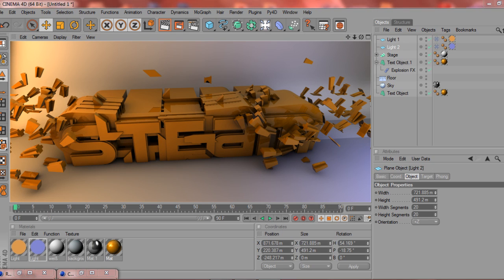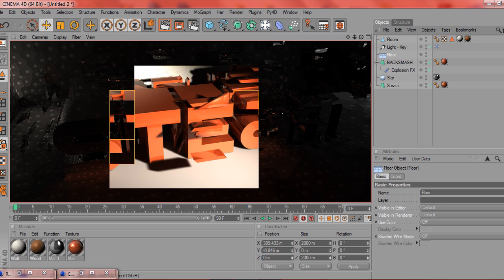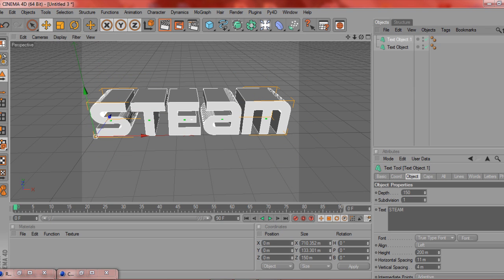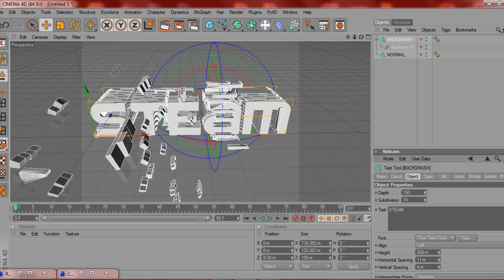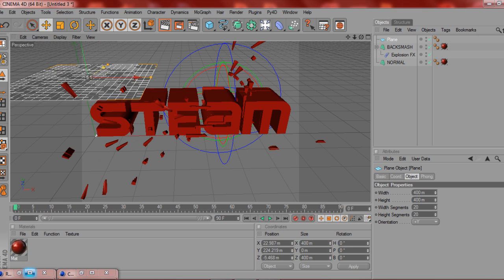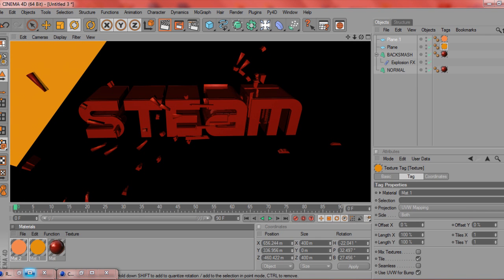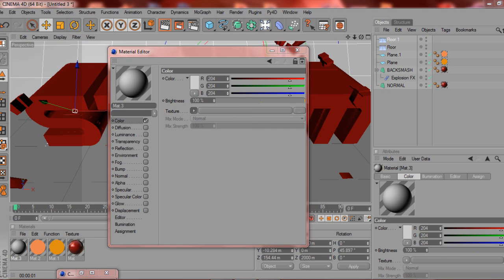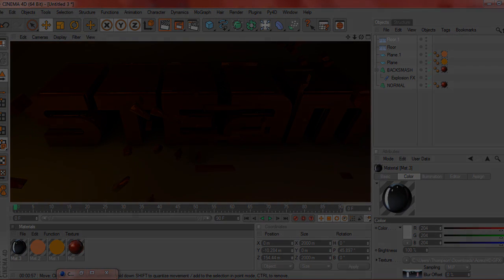Explosion FX Tutorial in Cinema 4D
Yeah. I know this tutorial isn't great at all, as well as the final outcome doesn't look to good. But this is just a brief explanation of how to get explosion FX making your text looking a bit different.